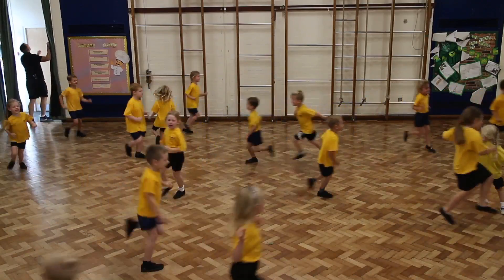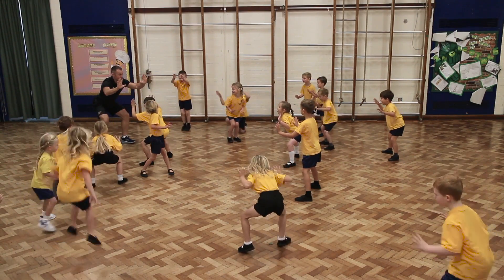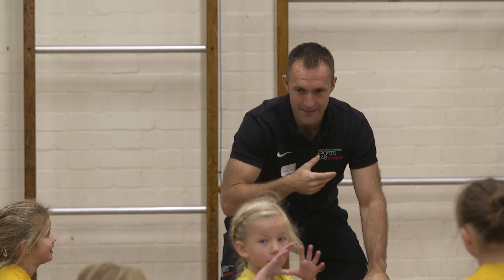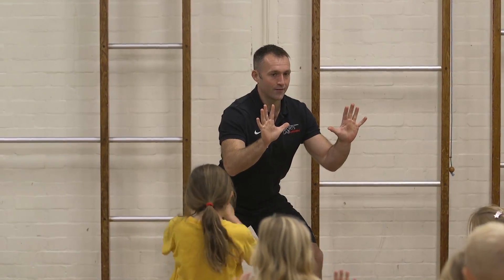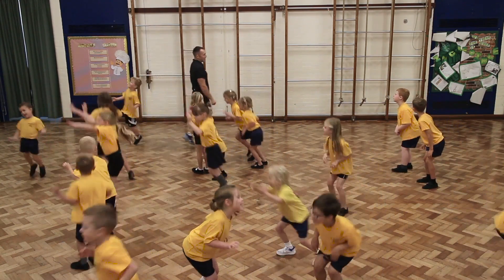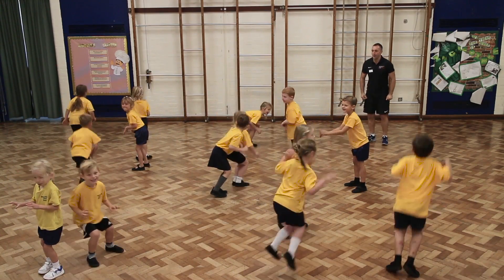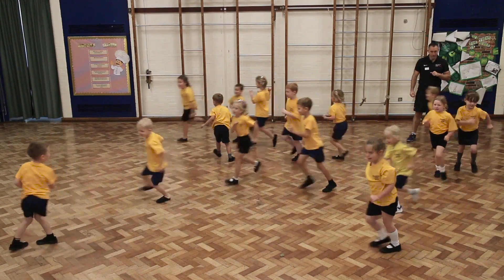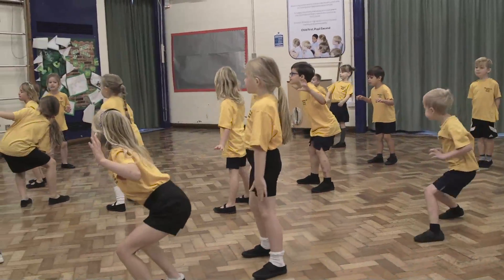Developing Physically Literate Children through Fundamental Movement Skills